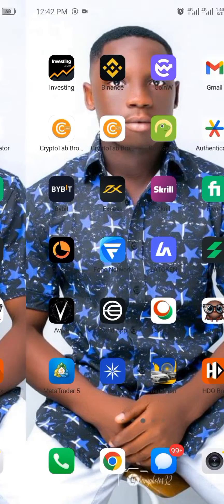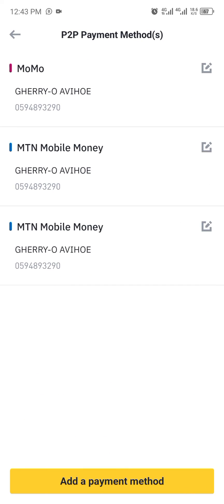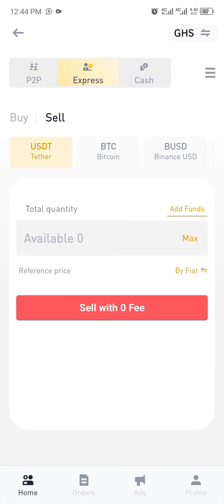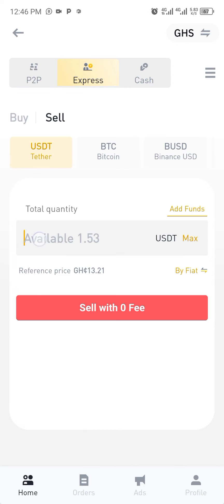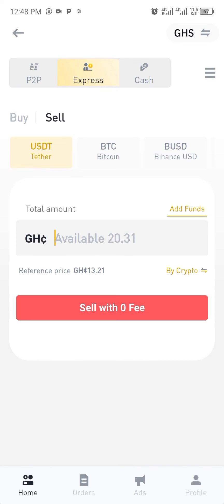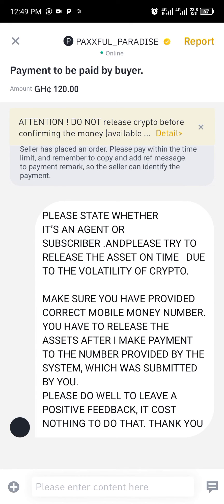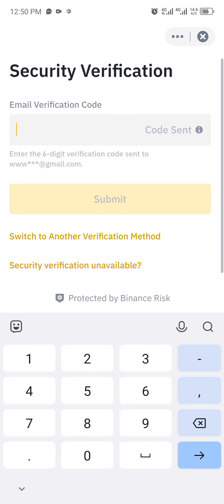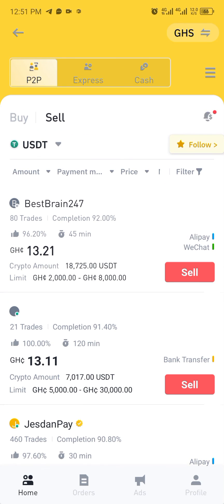How To Withdraw From Binance Into Mobile Money/ Bank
In this video we will learn how to withdraw our money from binance into our momo or bank accounts
Learn how to withdraw from your Binance app using mobile money or bank in Ghana

Here is a simplified video to teach you how to withdraw from Binance without any stress

Don't be left out

Just watch the video till the end to not miss a step.

Referral ID: CPA_005VT9BK2T

keywords;
HowtowithdrawfromBinancetomobilemoney
withdrawfrombinancetobankaccount
Howtowithdrawusdtfrombinancetomobilemoney
howtowithdrawfrombinancetobankaccount
howtowithdrawmoneyfrombinance
howtowithdrawmoneyfrombinancetobank account
howtowithdrawmoneyfrombinanceapp
Binanceinghana
binancewithdrawaltobankaccount
howtodepositandwithdrawfrombinance

𝐄𝐚𝐫𝐧 𝟏𝟎𝟎$ 𝐃𝐚𝐢𝐥𝐲 𝐓𝐫𝐚𝐝𝐢𝐧𝐠 (𝐅𝐮𝐭𝐮𝐫𝐞𝐬 𝐉𝐨𝐢𝐧 𝐭𝐡𝐢𝐬 𝐓𝐞𝐥𝐞𝐠𝐫𝐚𝐦 𝐜𝐡𝐚𝐧𝐧𝐞𝐥)

If you are new to my channel, I'm happy you clicked on my video! Hopefully, you find the video informative!

🎬 SUGGESTED VIDEOS
Don't forget to watch 📽 My other videos. Please check them out :

🎉 If you would like to request for a specific topic to be covered for you by this channel, then drop it in the comment section so that we cover it in our upcoming videos.🎉

HowtowithdrawfromBinancetomobilemoney
withdrawfrombinancetobankaccount
Howtowithdrawusdtfrombinancetomobilemoney
howtowithdrawfrombinancetobankaccount
howtowithdrawmoneyfrombinance
howtowithdrawmoneyfrombinancetobank account
howtowithdrawmoneyfrombinanceapp
Binanceinghana
binancewithdrawaltobankaccount
howtodepositandwithdrawfrombinance